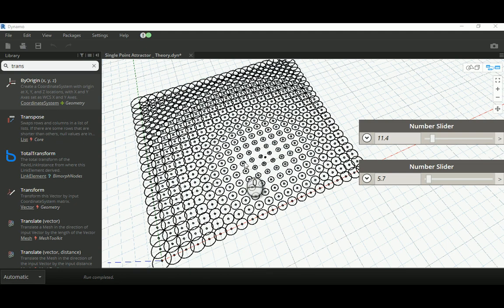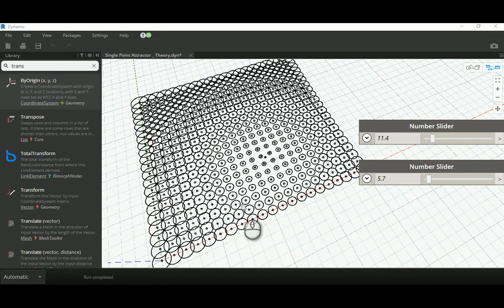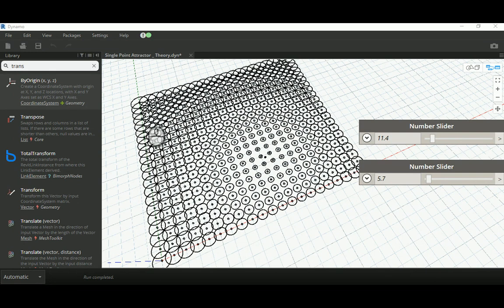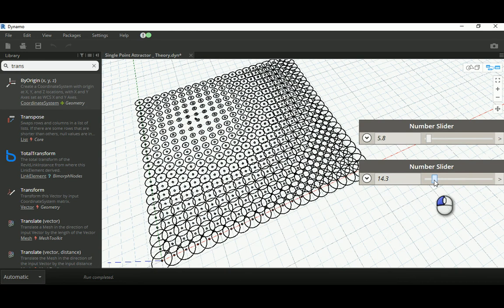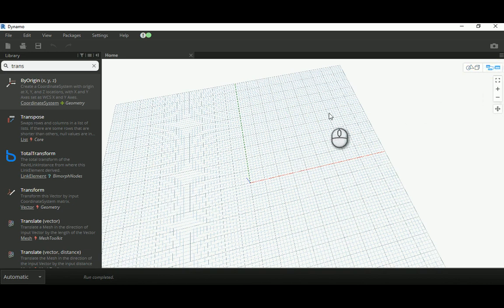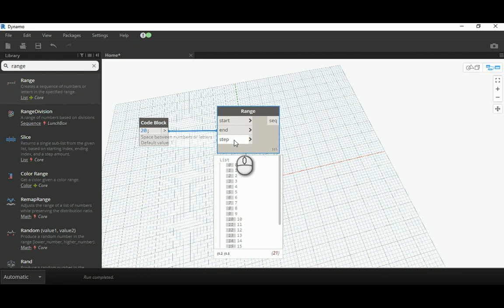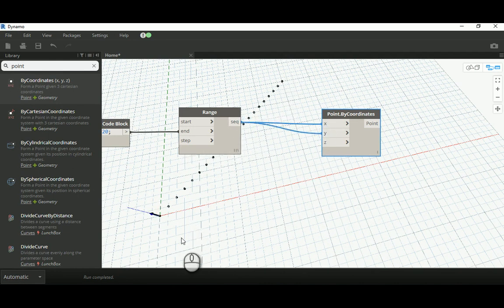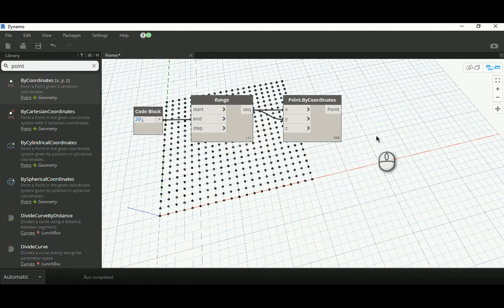Single Point Attractor in Dynamo - Revit _ Theoretical Part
Greeting,

In this video, I will explain the theoretical concept behind the single point attractor, and in it I will create a simple grid of point and then create a single point and define the distance between this single point and all other points in the grid, using the resulted distances in creating a group of circles that have their radius reduces as they get closer to the single point attractor, the following nodes were used in this video:

1- Range

2- Point.ByCoordinates

3- Flatten

4- Number Slider

5- Geometry.DistanceTo

6- Math.RemapRange

7- Circle.ByCenterPointRadius

8- CodeBlock

Best Regards,